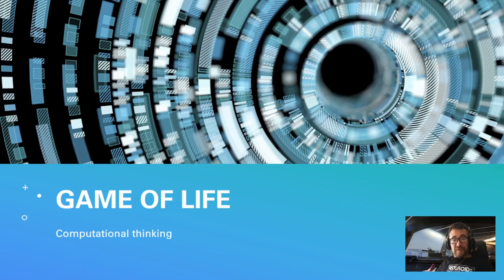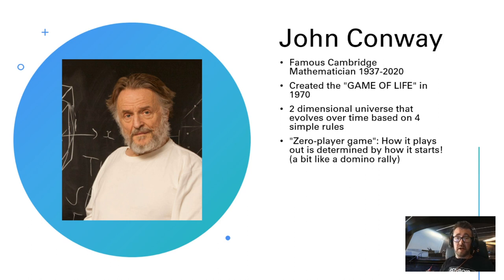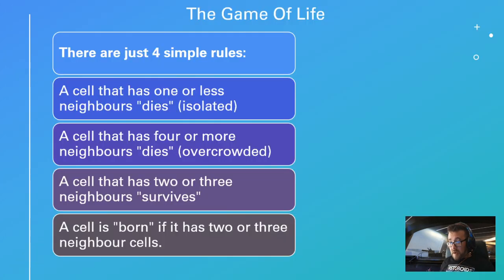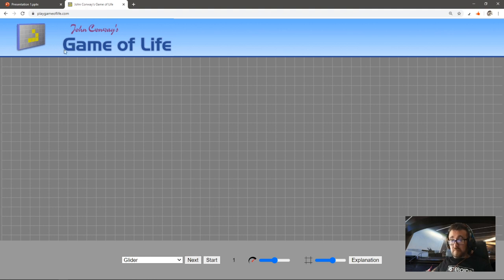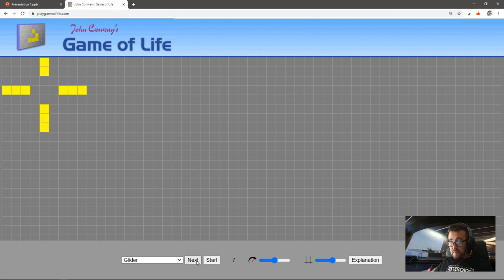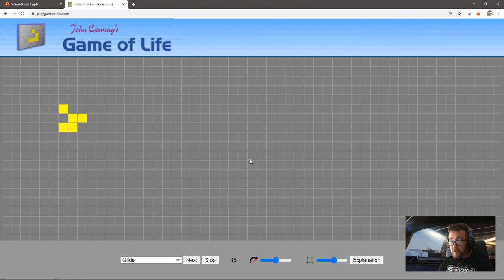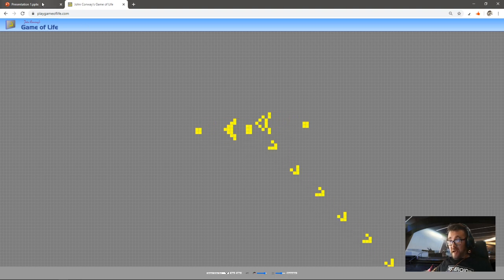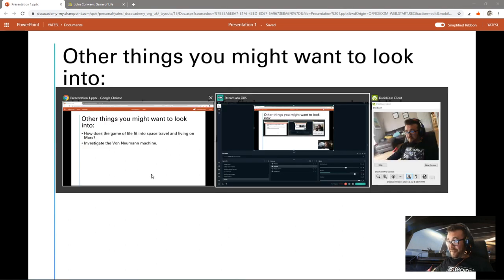Mr Yates: Computational Thinking. John Conway's The Game of Life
The Game Of Life by John Conway, is a Zero-player computer game based on mathematical rules.
Watch Mr Yates' video and have a go at it - see if you can create your own living creatures!